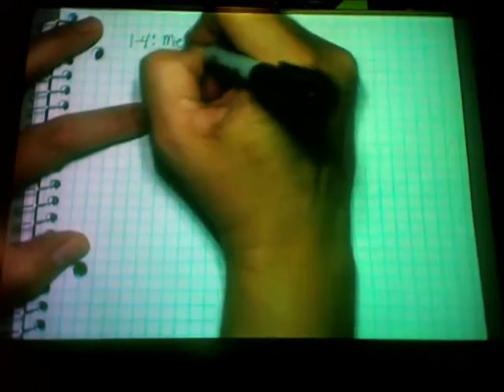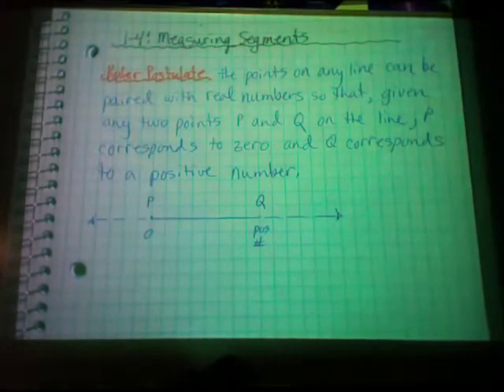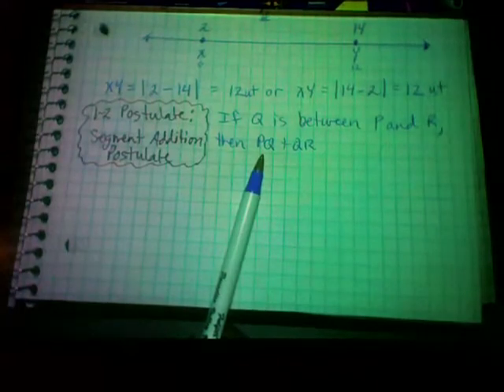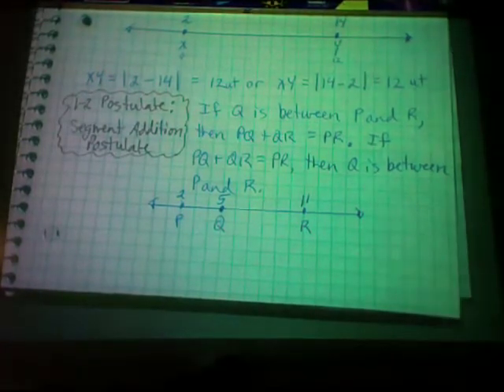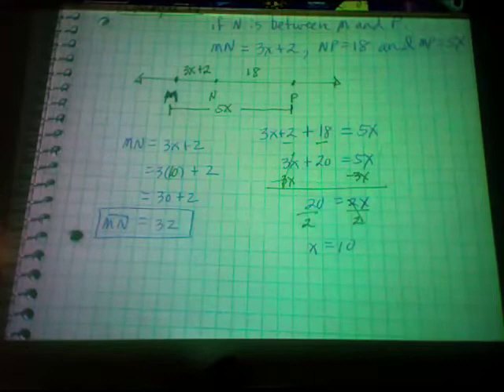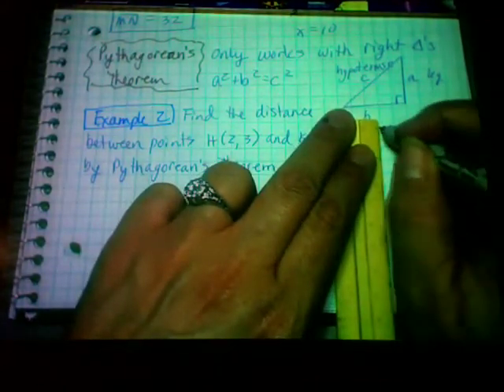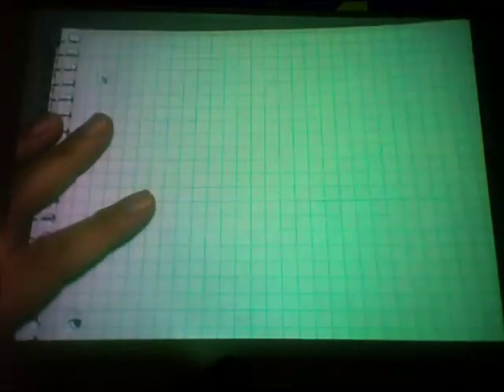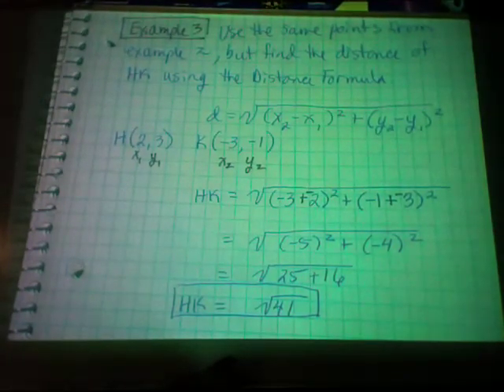Geo Lesson 1-4